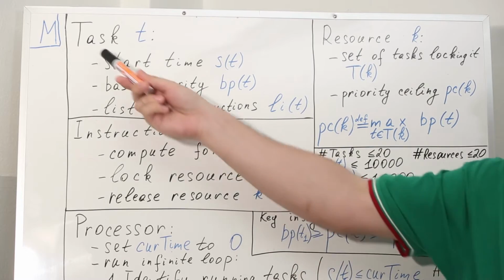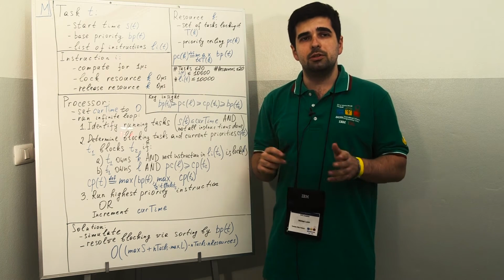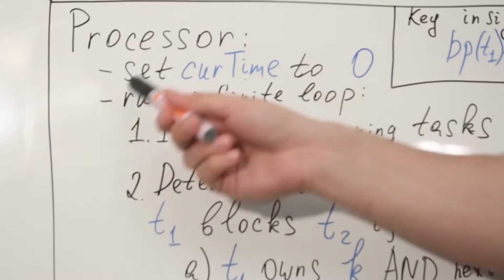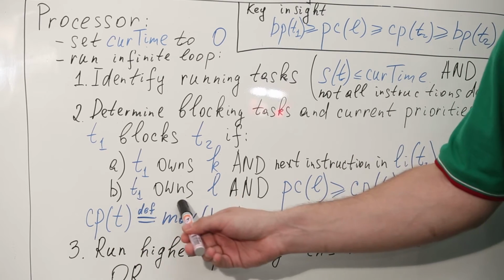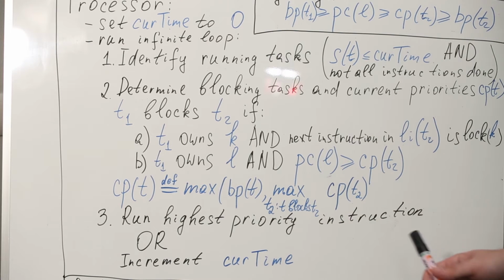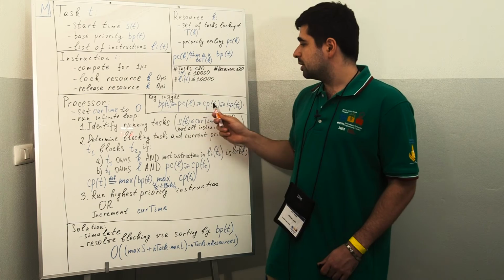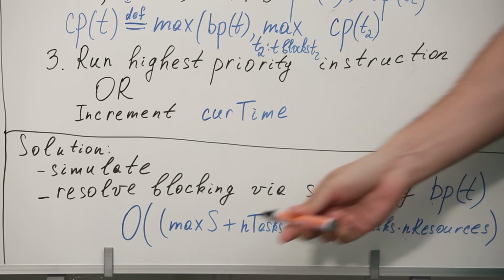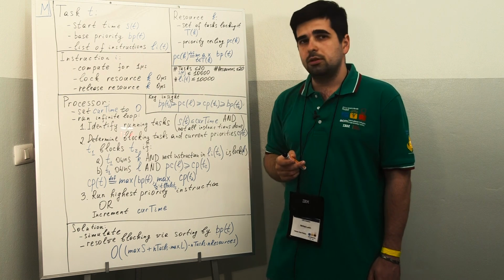ICPC 2016 World Finals Problem Solution: Problem M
Watch the solution discussion with ICPC Analytics for Problem M: What Really Happened on Mars?